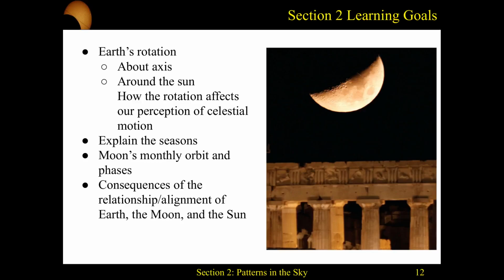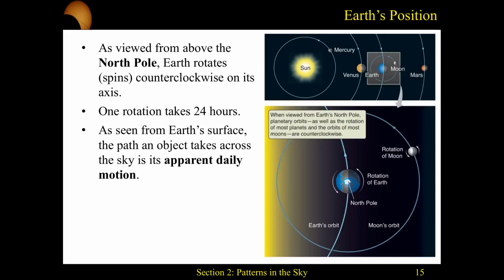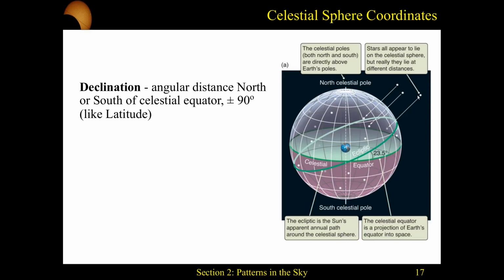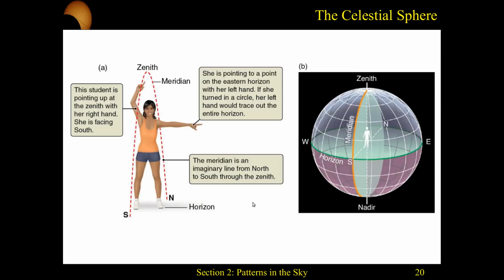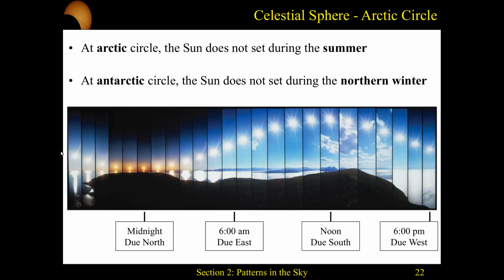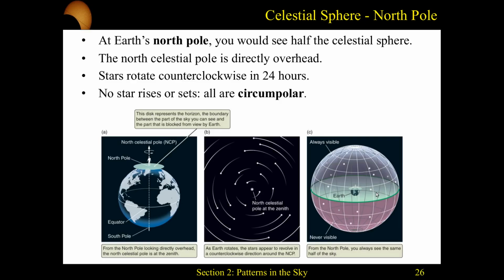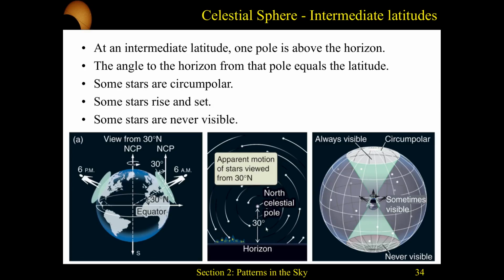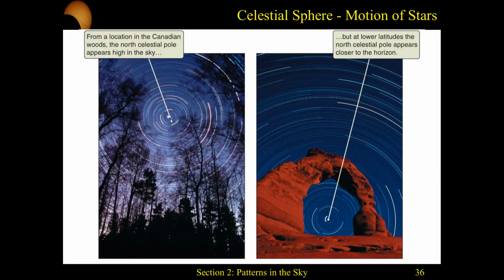02 Observing The Sky Part 1 Celestial Sphere